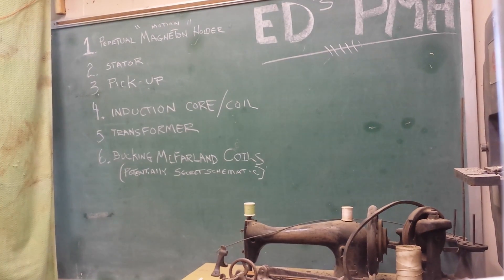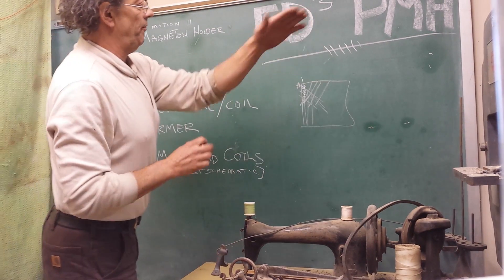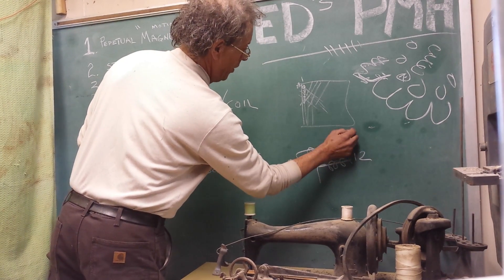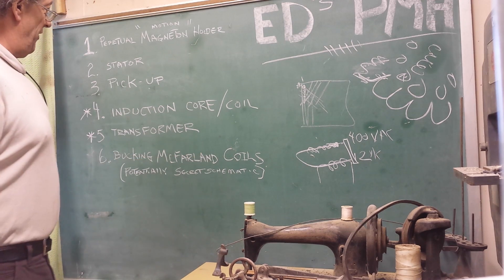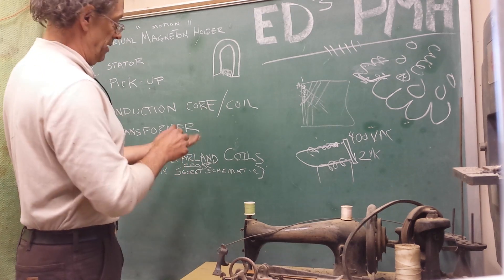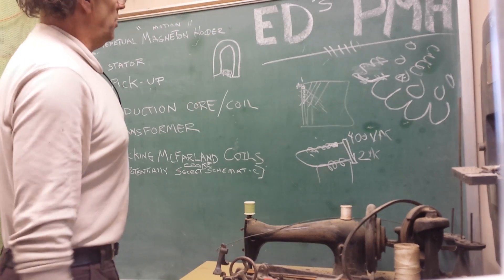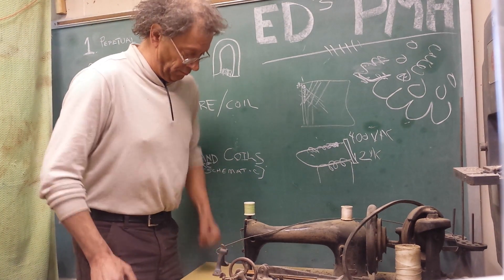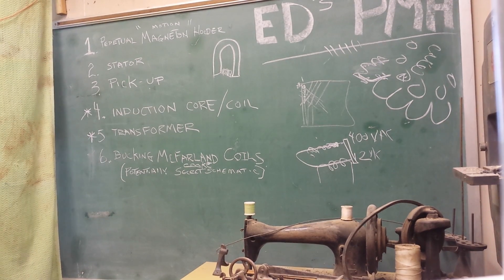ED's PMH.......... or file 20160614 121831 on my mobile device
Edward Leedskalnin's PMH has many purposes and many misnomers. This will help to provide ALL the  potential uses (ones i know of ) electrically.
Things like a doorstop, or something to clonk upsad ma hay yed are NOT in this video. But also maybe a human magnet? can't deny that one!
Sincerely,   Scott R.                            PS    thanks Ryan